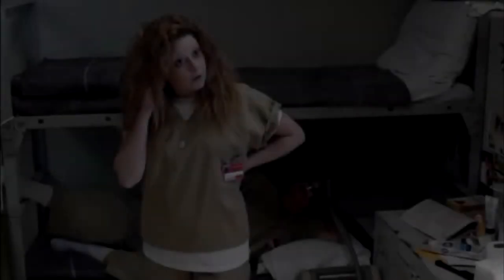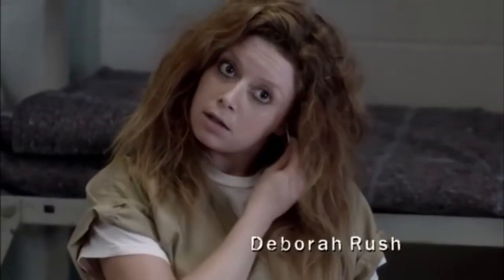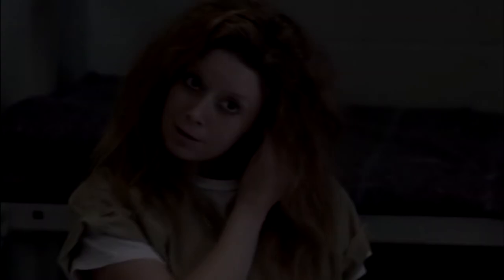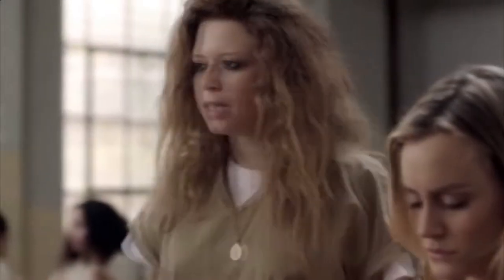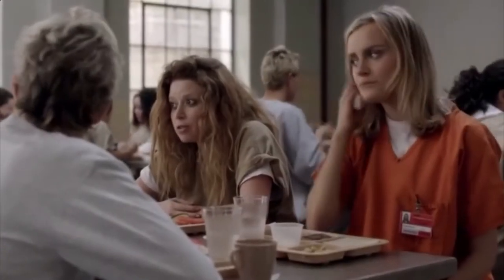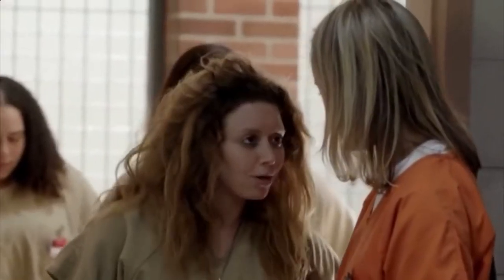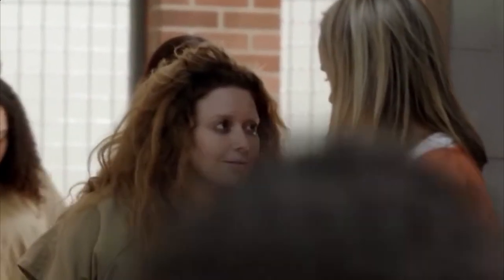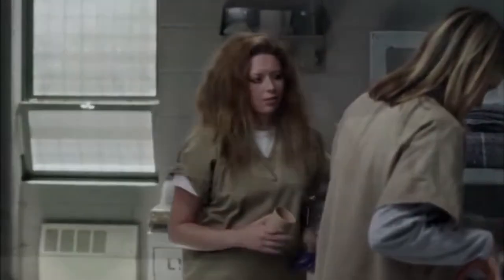Nicky Nichols // Seven Nation Army